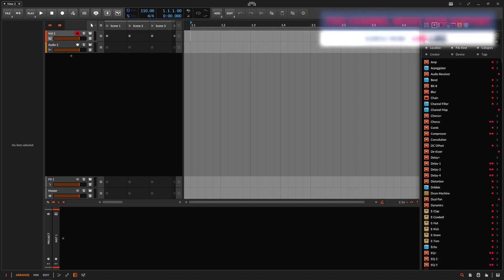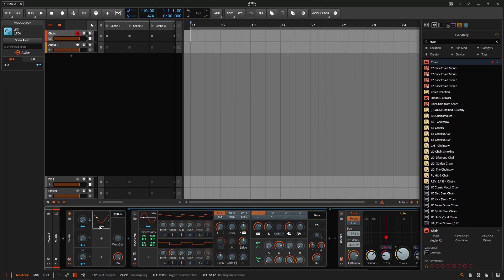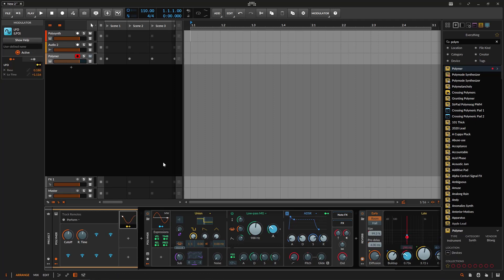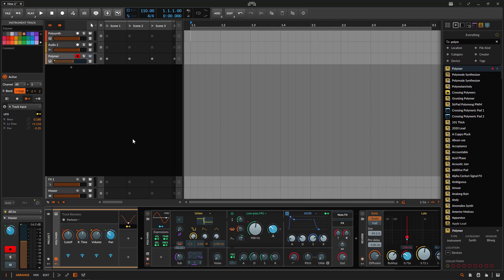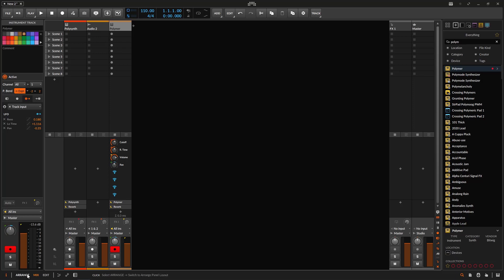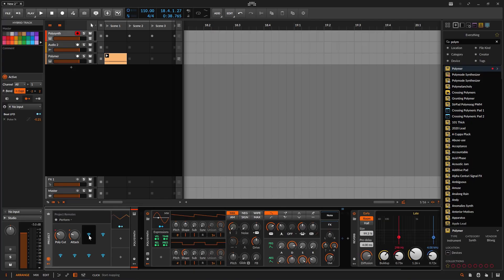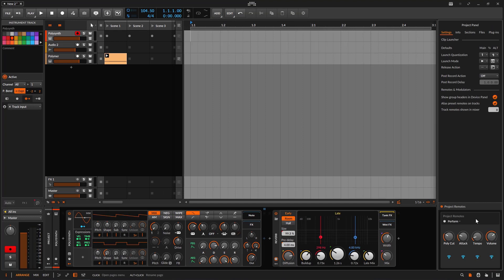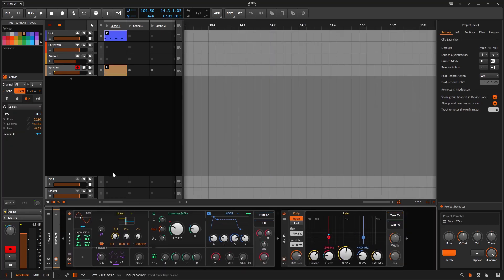A look to TRACK & PROJECT REMOTES from Bitwig - deep dive tutorial